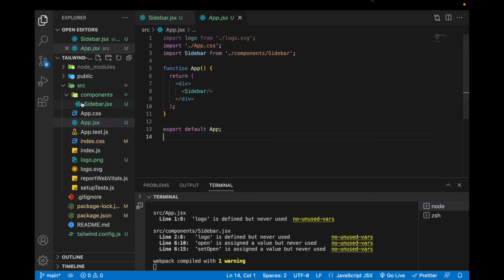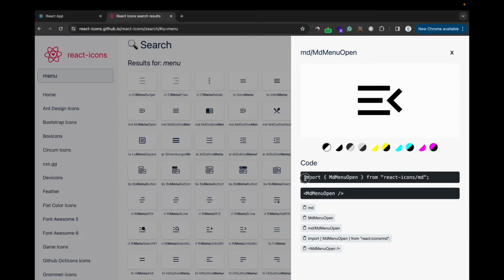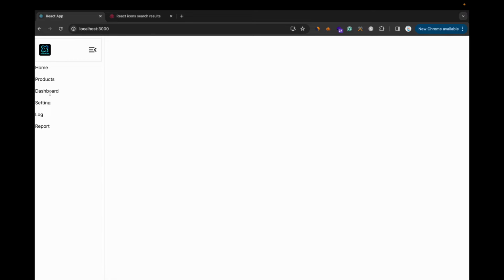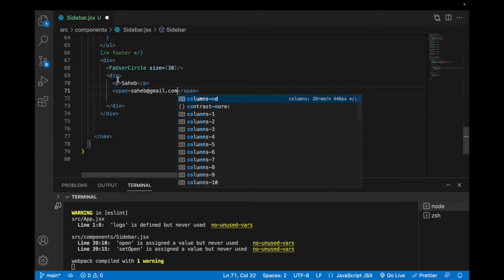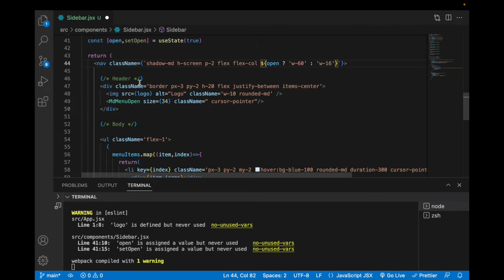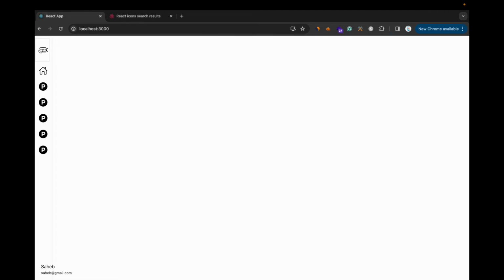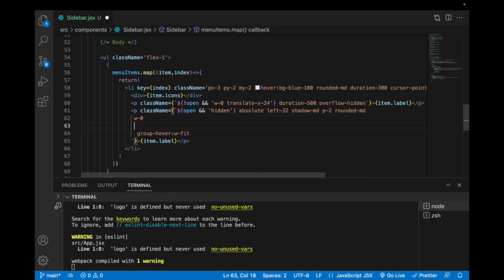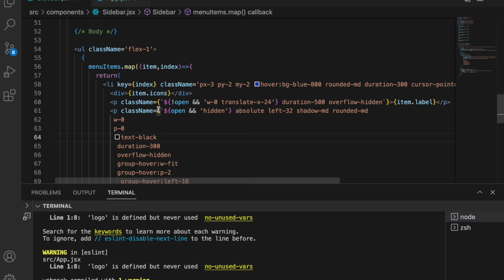Create Responsive Sidebar with React JS and tailwind CSS | React JS and tailwind CSS tutorial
Learn how to build a responsive sidebar using React JS and Tailwind CSS with our comprehensive tutorial. Enhance your web development skills today.

TIMESTAMPS
0:00 Introduction
0:12 Demo of the project
1:10 Basic Design of the Main Nav
2:45 Create Nav Header
6:00 Create Nav Menu Items
11:11 Create Nav Footer
14:10 Create Dynamic Nav